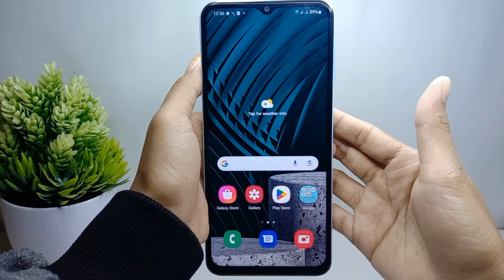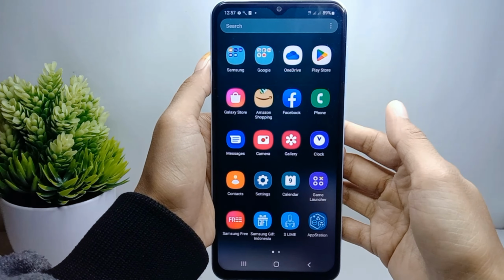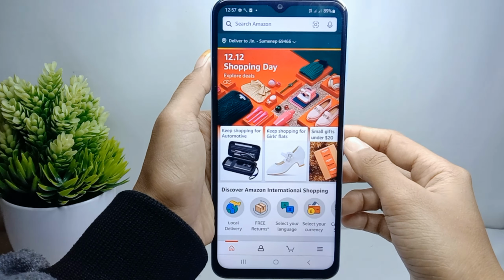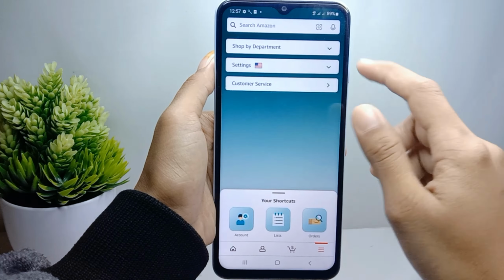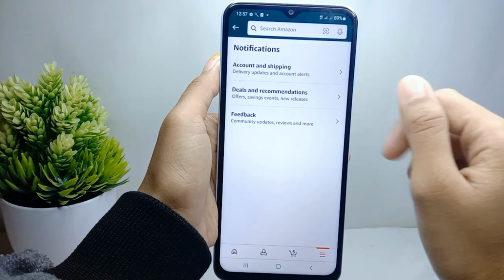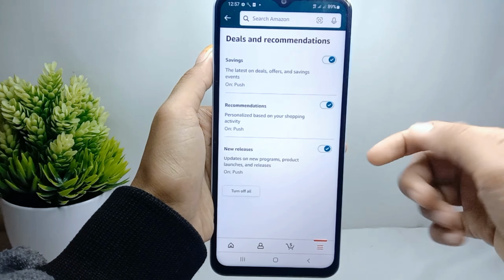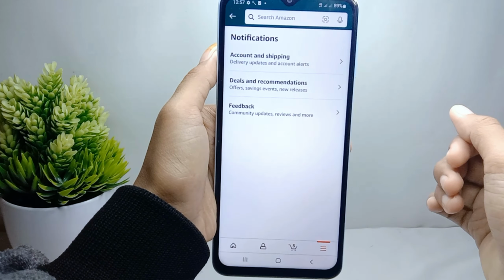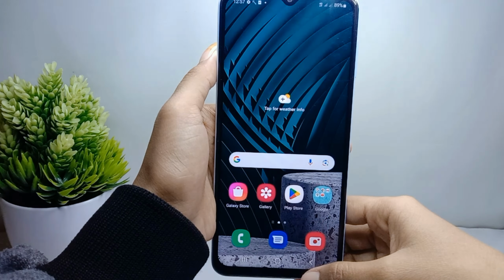How To Manage Notifications On Amazon App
This tutorial deals with search:
how to manage notifications on amazon
how to manage notifications on amazon on android
how to turn off notification on amazon.